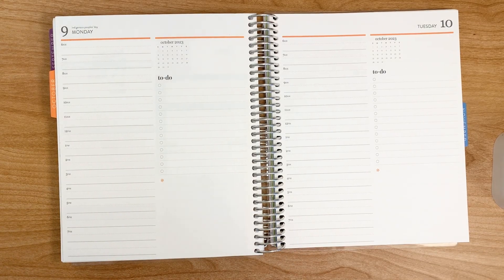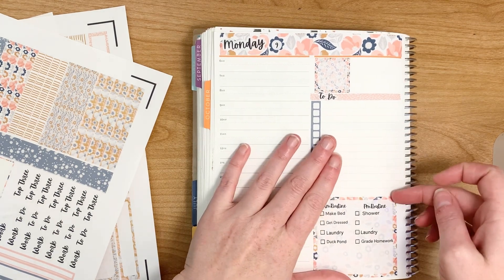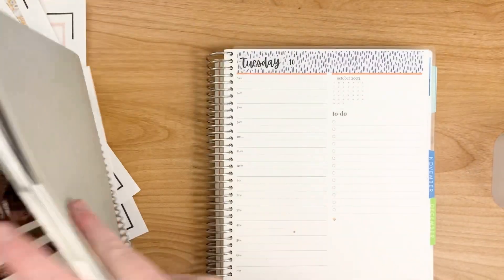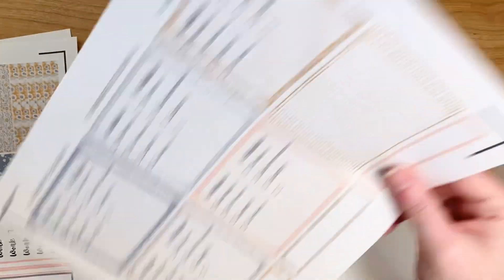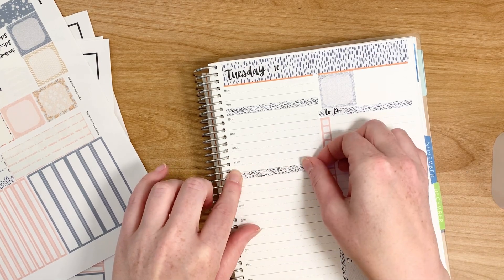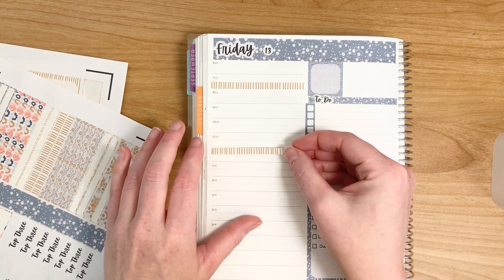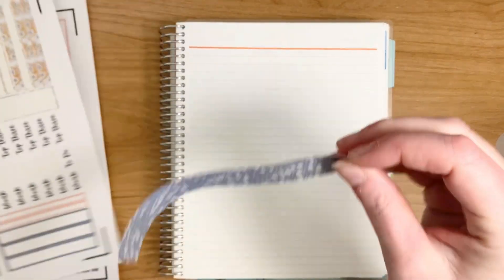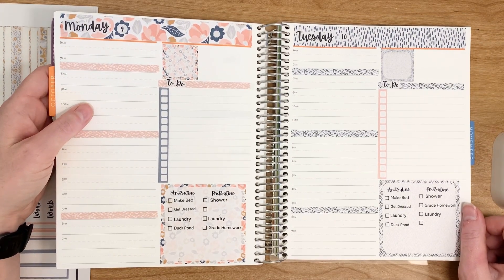Plan with me | Daily Duo 7x9| @erincondrendesign | small sticker shop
Happy Mail
The Wright Place

CODES
WILLOW WAY STICKERS

Hum vegan vitamins FIRST BOX FREE!

Save 10$ on Erin Condren products!

RAKUTEN
Have you signed up with Rakuten yet? It’s the best site for earning Cash Back. Get a $30 bonuks when you sign up with my invite link and spend $30. It’s free!

IBOTTA